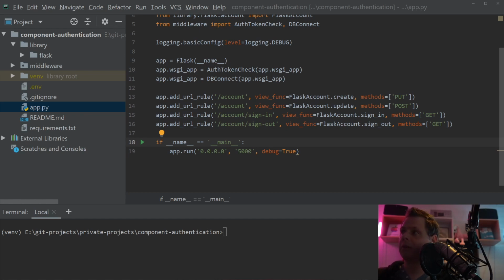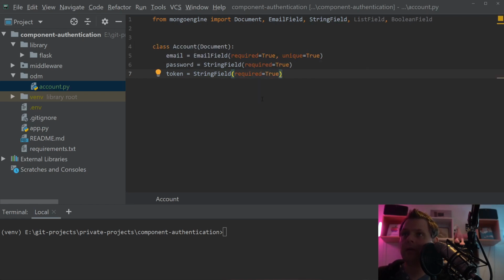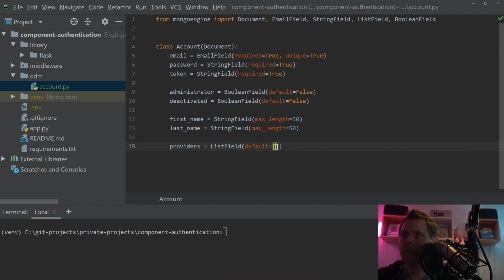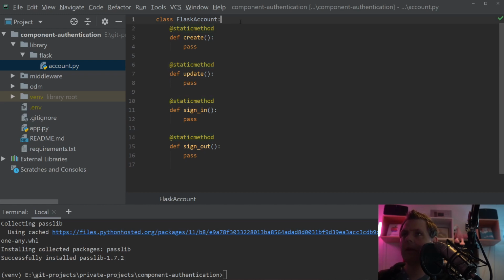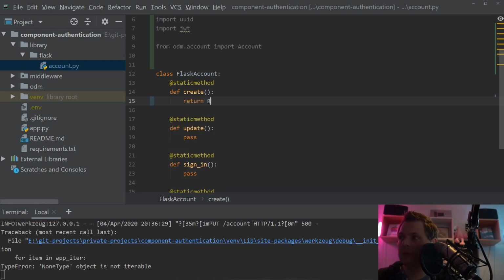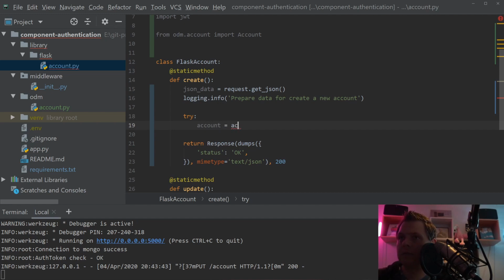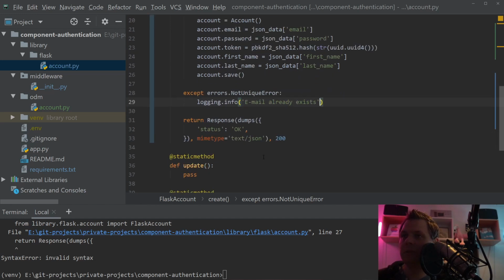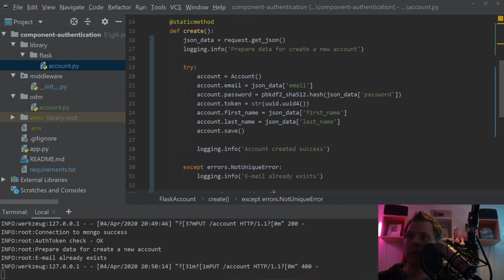Secure account with unique email and hash password - Project: Authentication - Part 2